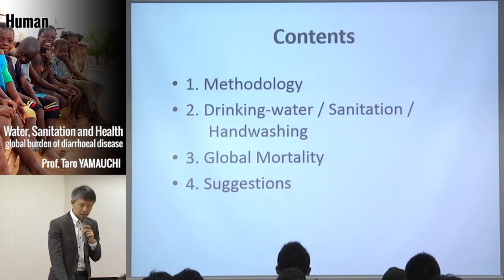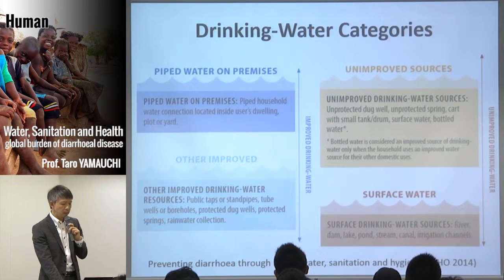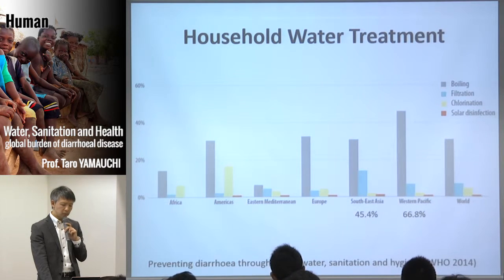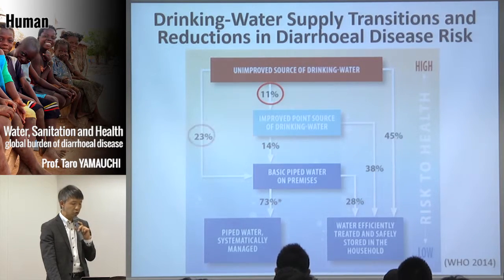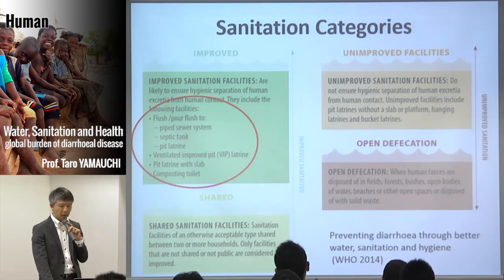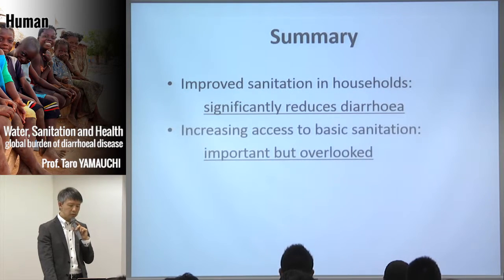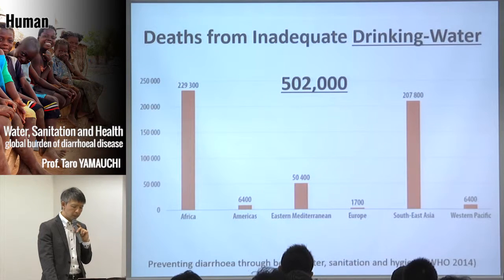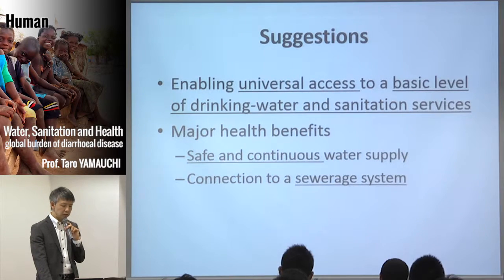Water, Sanitation and Health: global burden of diarrhoeal disease by Taro YAMAUCHI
JSPS Core-to-Core Program（B. Asia-Africa Science Platforms）
Resources Oriented Sanitation Science Platform

【e-Learning】Sanitation Education Program -Human
Water, Sanitation and Health: global burden of diarrhoeal disease
Lecturer : Prof. Taro YAMAUCHI, Hokkaido University

The Summer Seminar for Sanitation Education Program
at Hokkaido University, JAPAN
22nd Jul. 2015

( Uploaded on Aug. 10th, 2015)